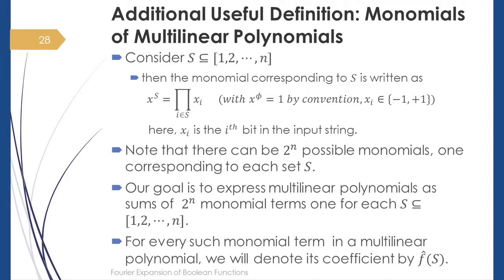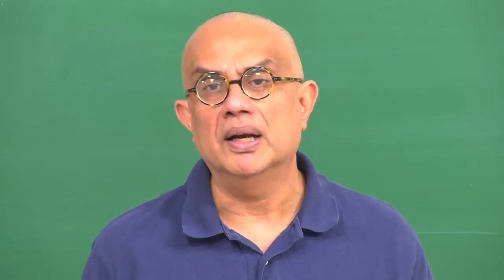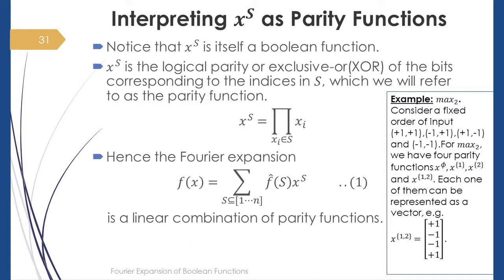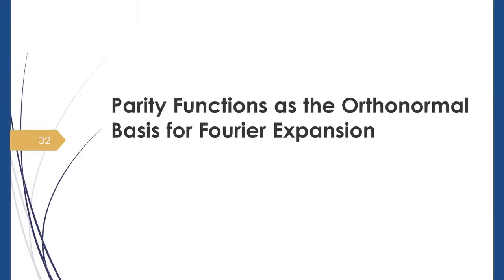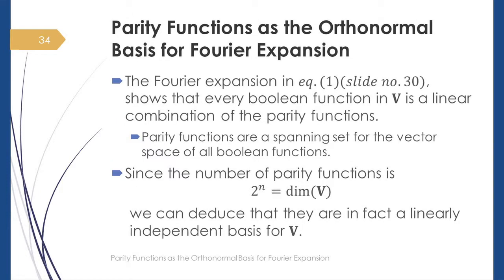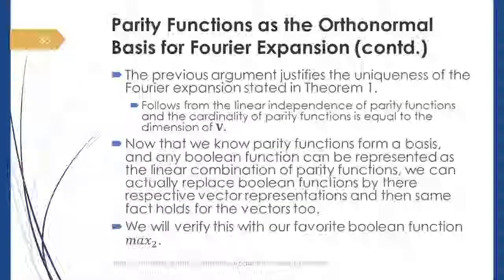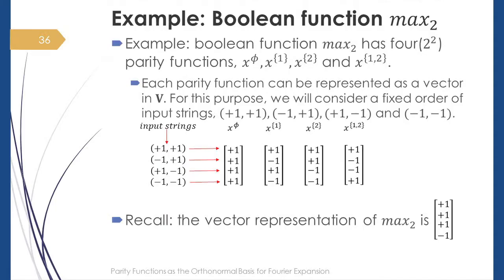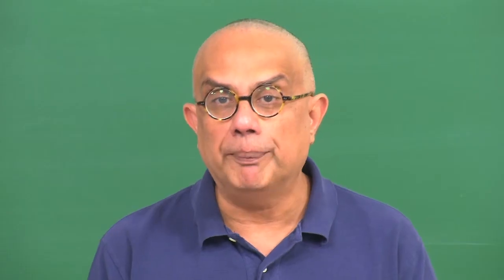DS L2 3